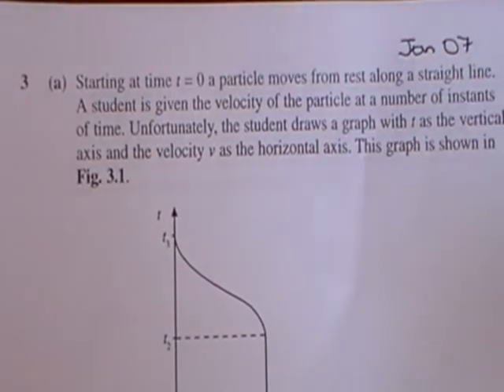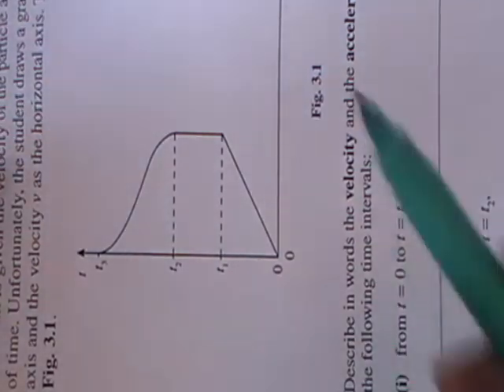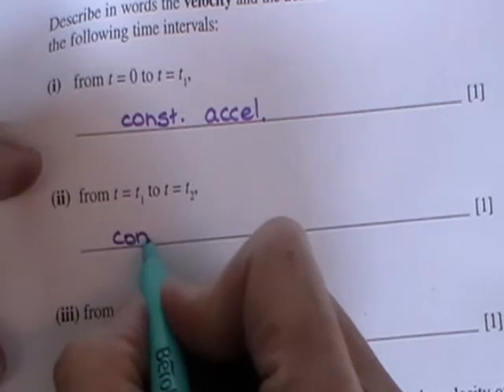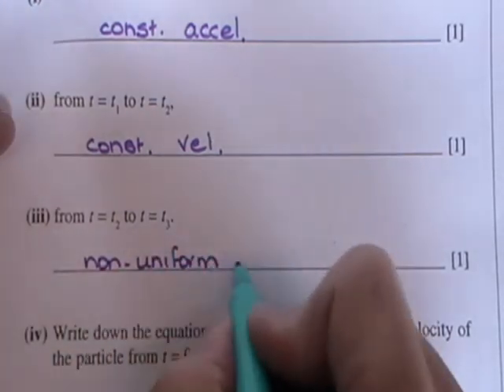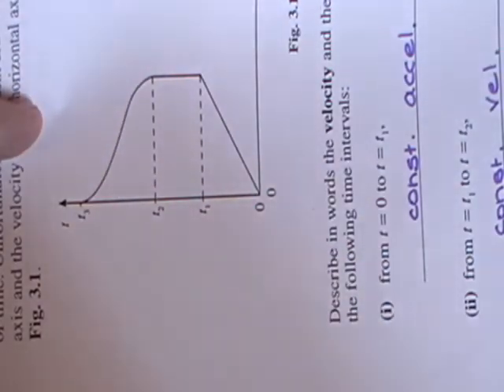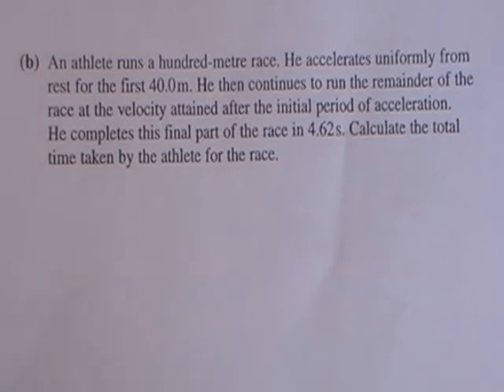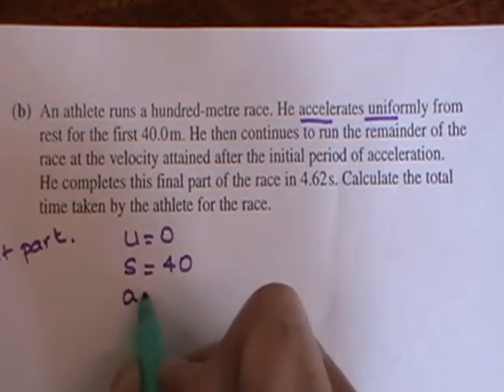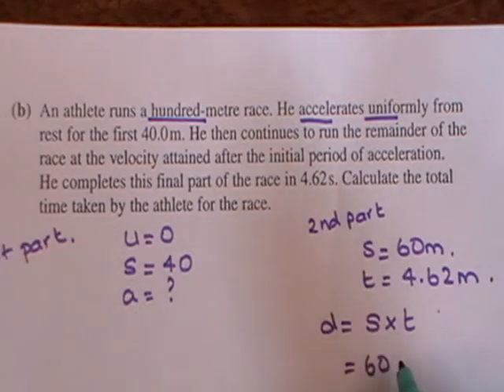ASphysics AS1Motion p p F Jan2007 qu3